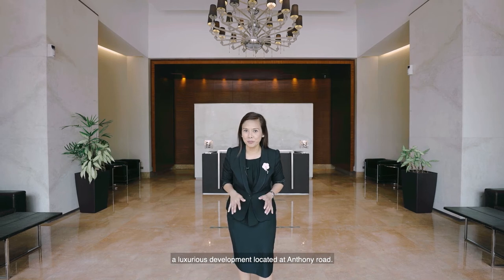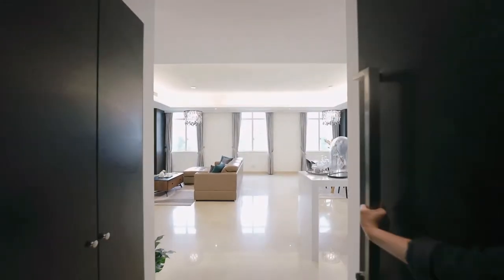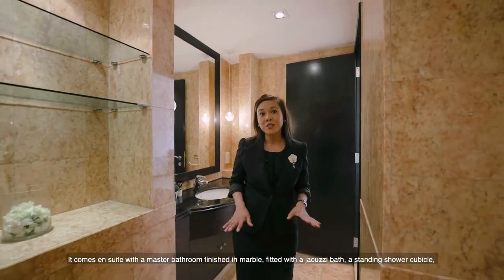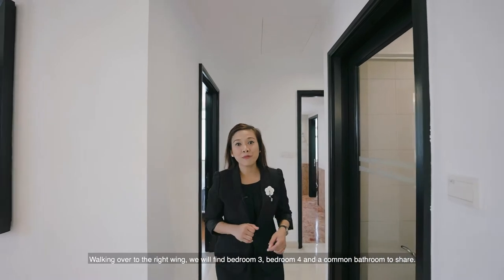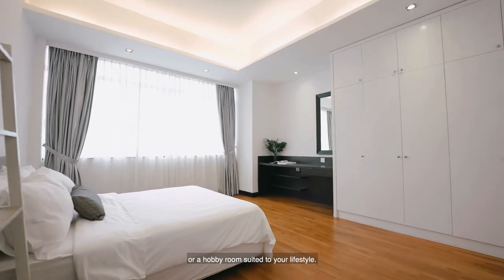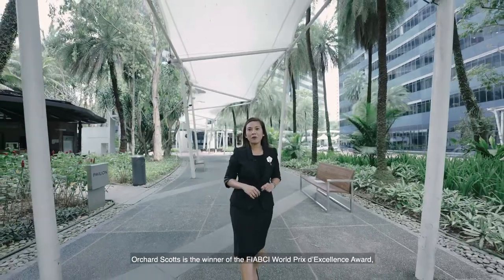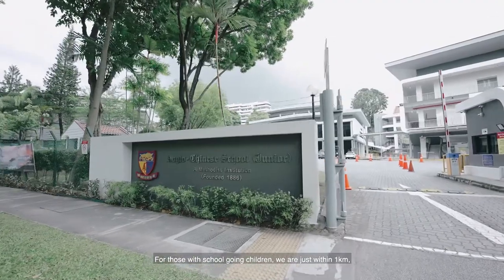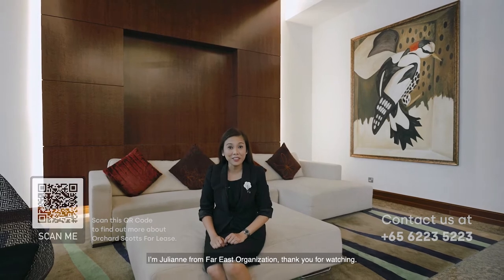Orchard Scotts 4-bedroom Tour | Singapore Condo For Rent | Far East Organization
Located amidst the serenity of Cairnhill Road and Anthony Road, Orchard Scotts is walking distance to Newton MRT Station and just minutes’ drive to the bustling Orchard Road and the Central Business District.

As the winner of the Residential Category at the 2009 FIABCI Prix d’Excellence Awards (widely recognised as the highest honour in international real estate), Orchard Scotts offers vast landscaping and full condominium facilities designed for the residents’ enjoyment.

This 2,497 sq ft, 4-bedroom unit for lease comes with a spacious living and dining room, a fully-equipped kitchen and more.